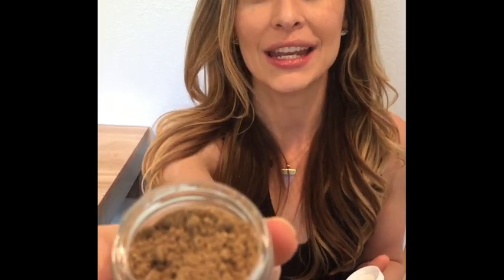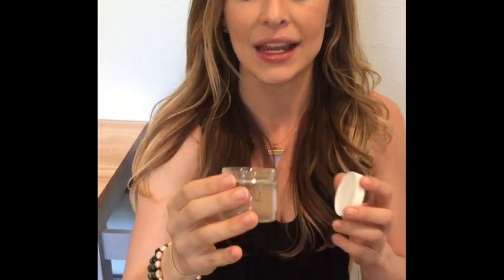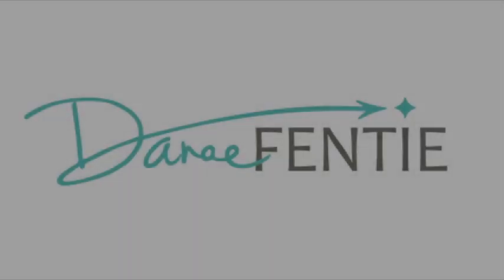Hydrate Mask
This video is about HYDRATE MASK